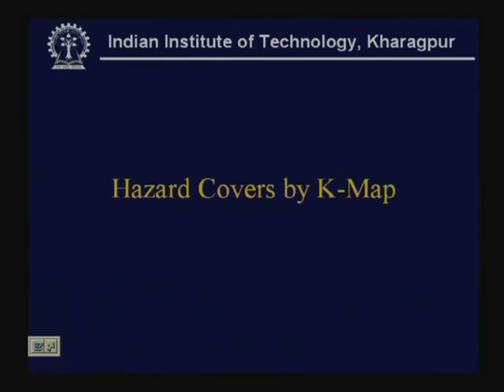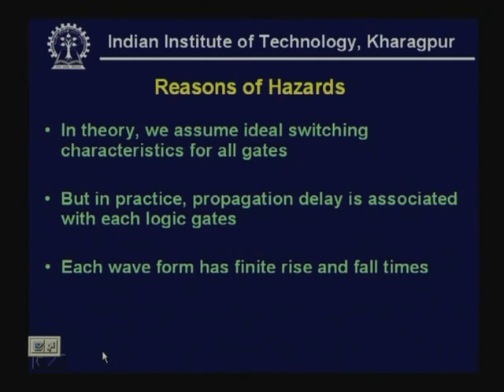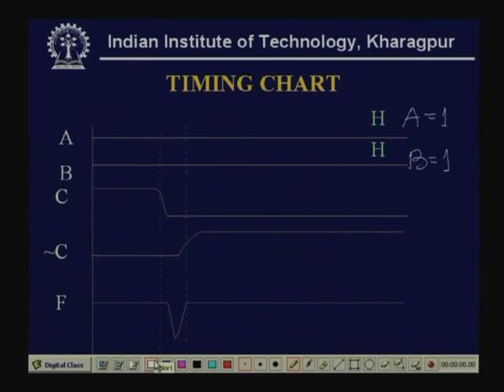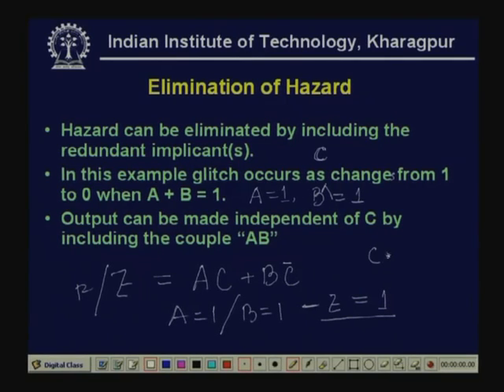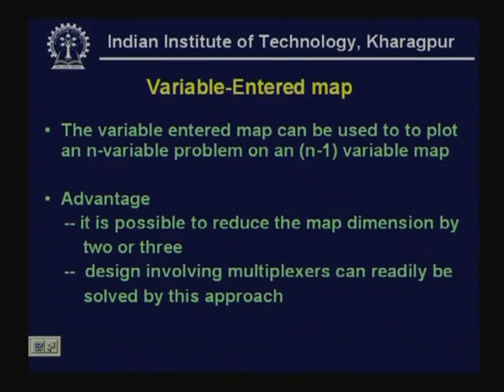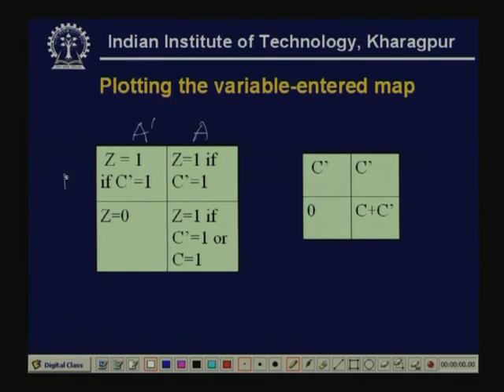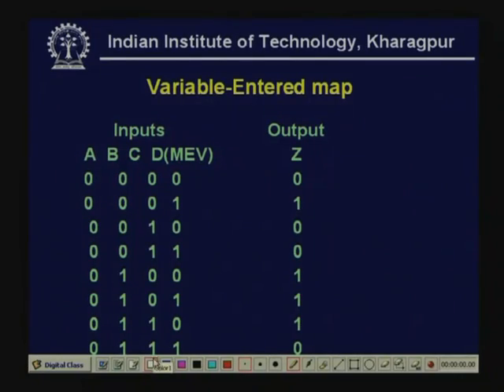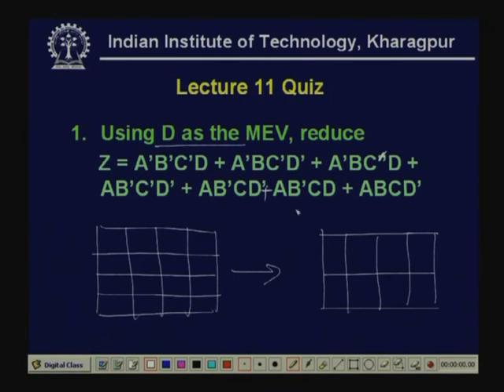Lecture - 11 Hazzard Covers by K - Map